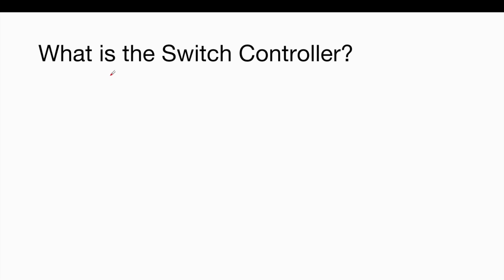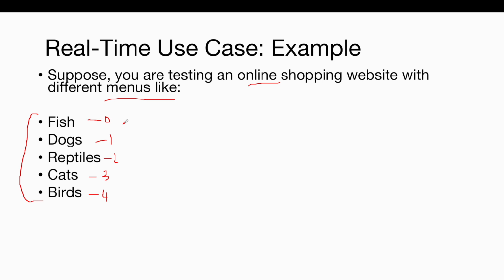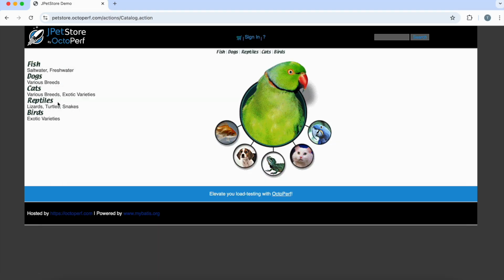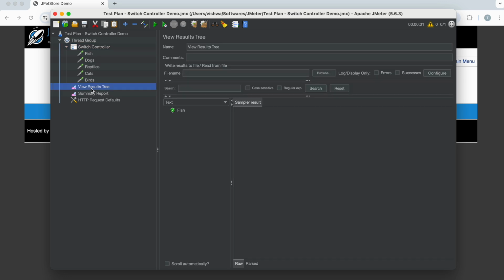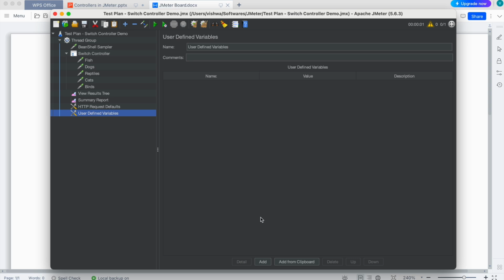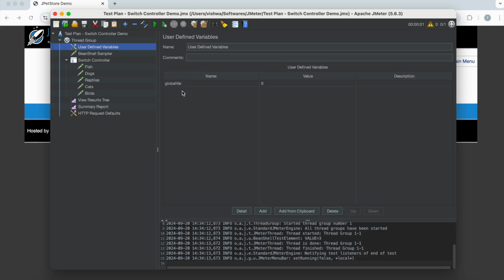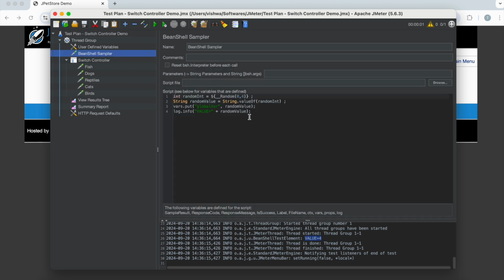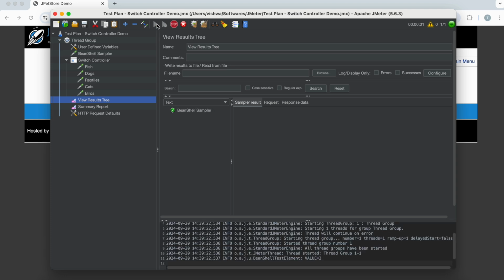Switch Controller in JMeter | JMeter Tutorial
7 24 Switch Controller in JMeter

Performance Testing using Meter course - Basic to Advanced